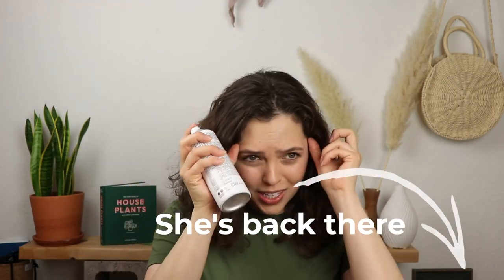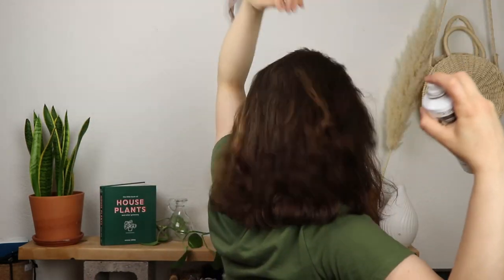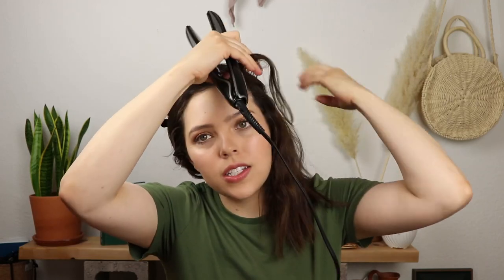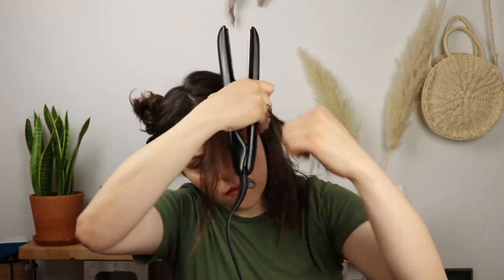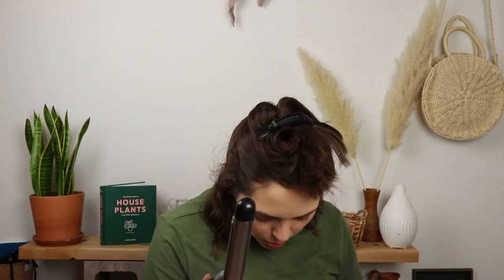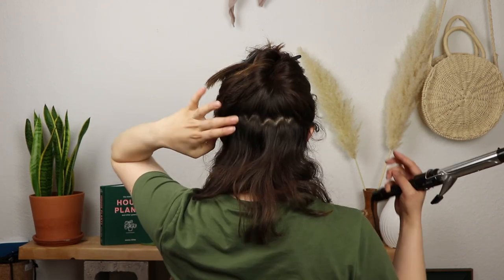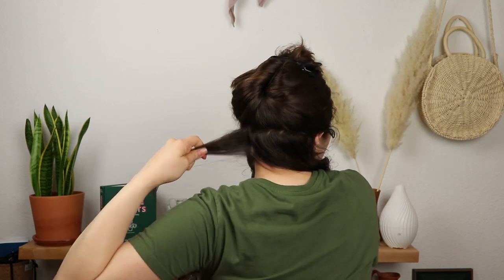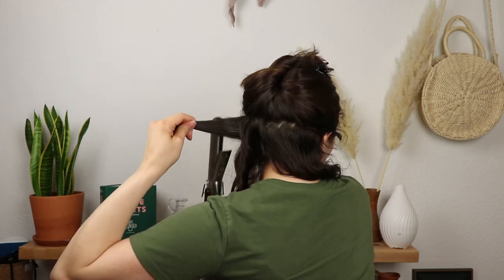Beach Waves for Curly Hair | How to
Thank you for the support. You rock!